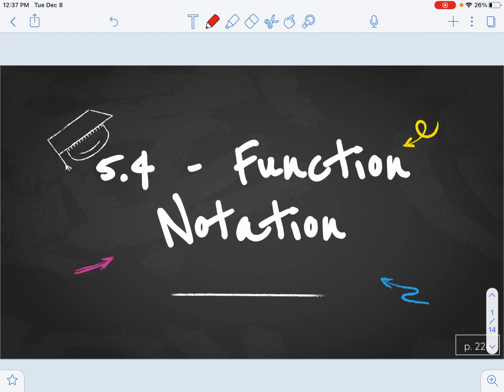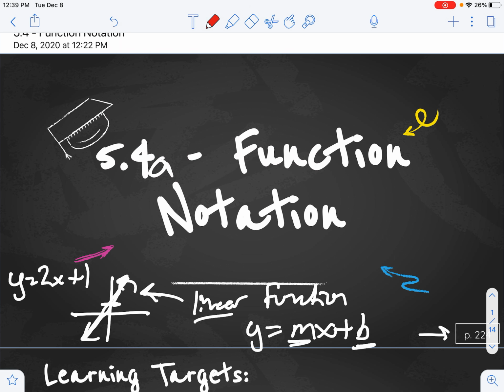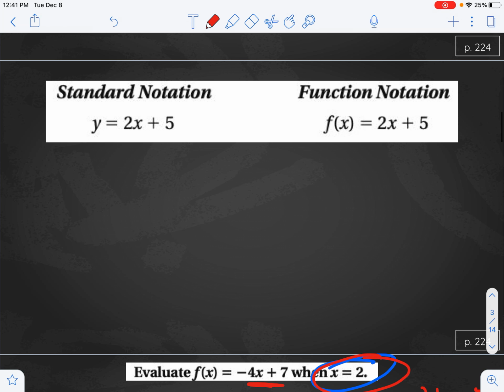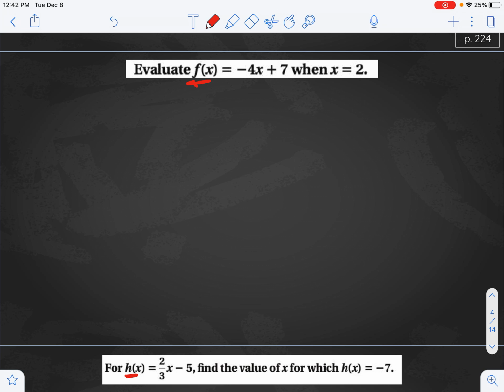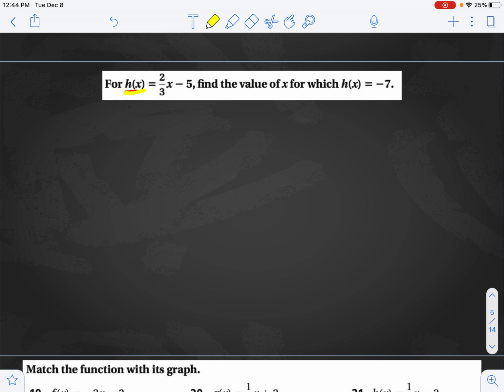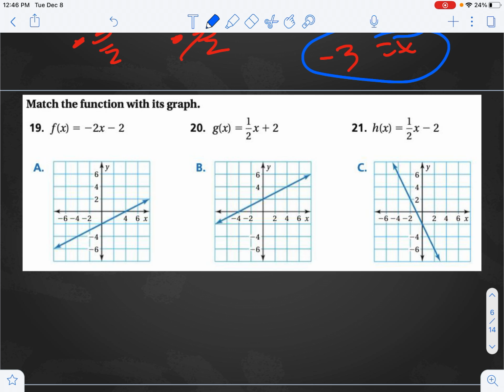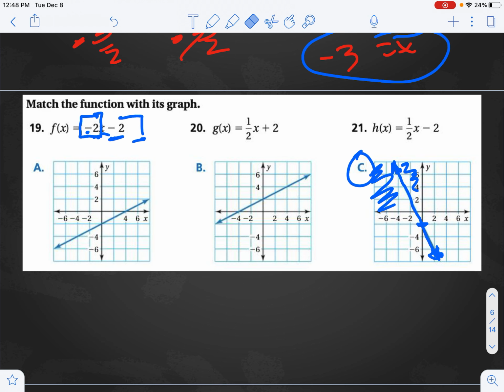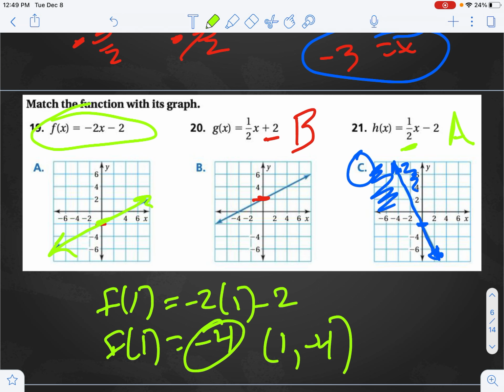Algebra 1: 5.4a - Function Notation